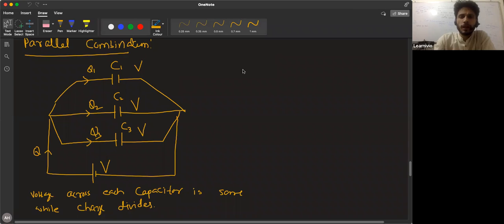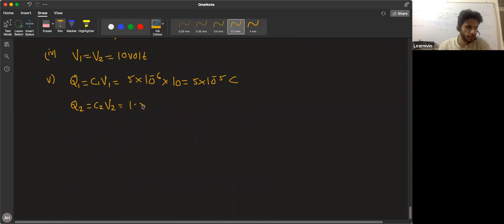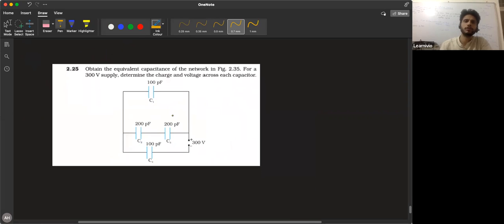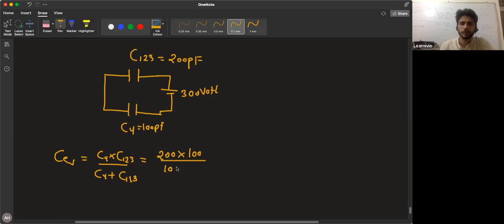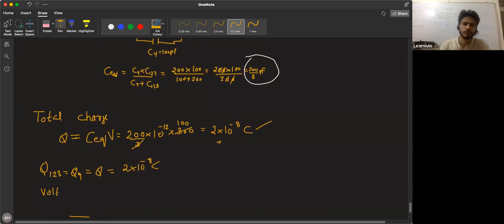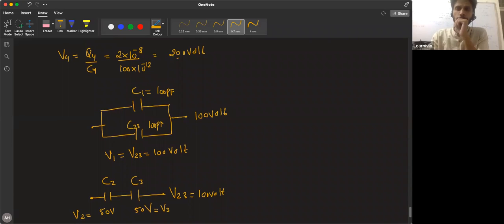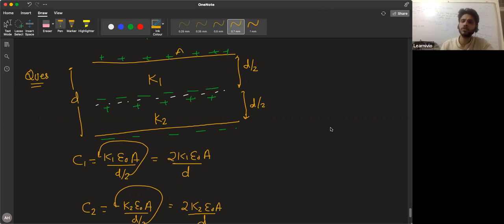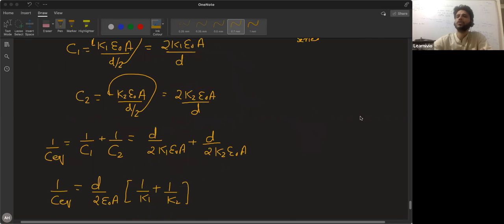Learnivio | Electrostatic Potential And Capacitance | Lect 8 | 12th MEB | 20-06-2022